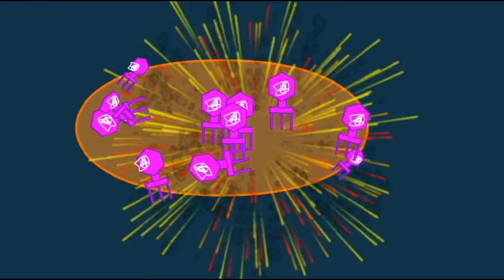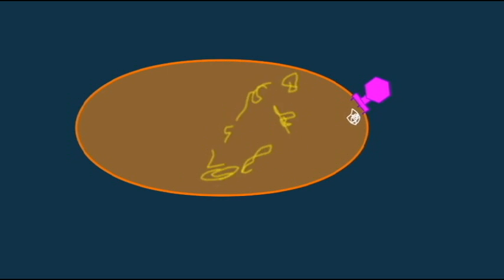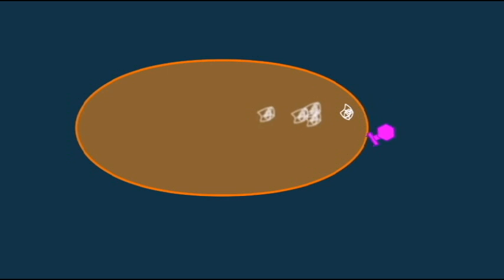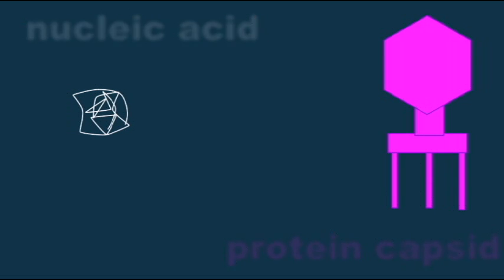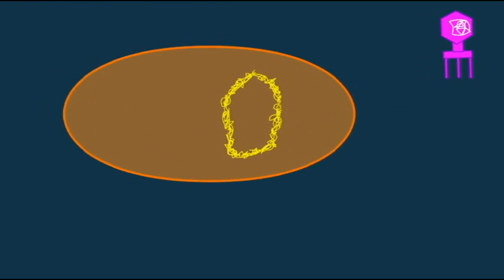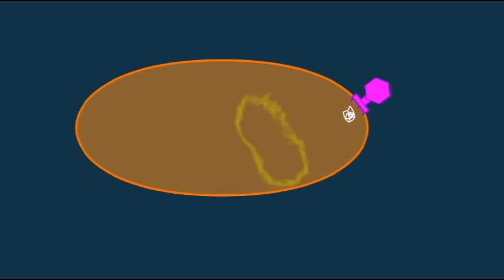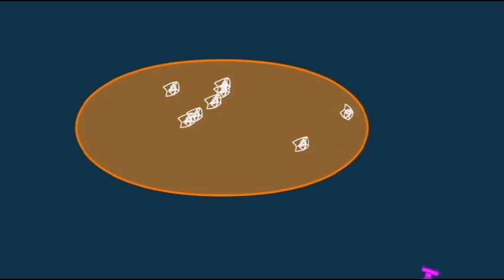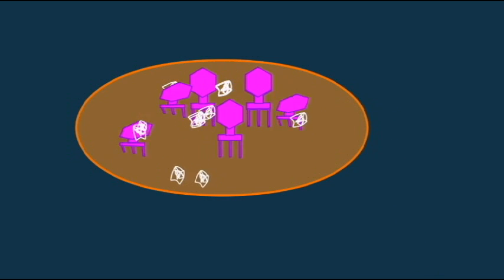GENETICS 2: LYTIC VIRUSES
LYTIC VIRUSES